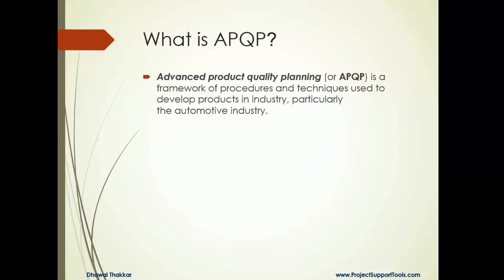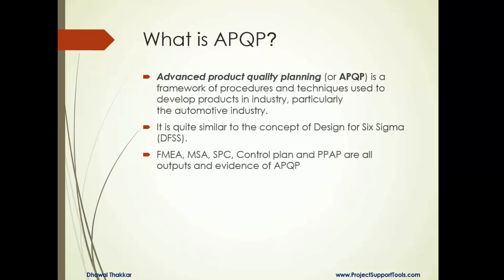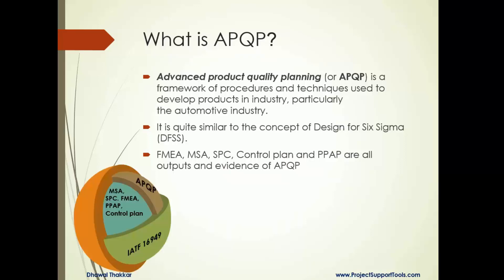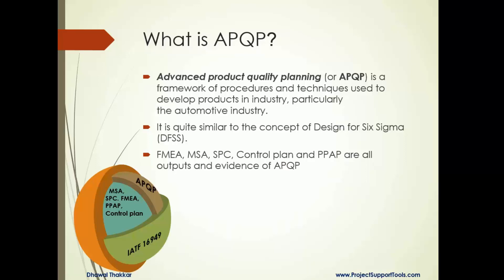What is APQP? (Advanced Product Quality Planning), an Automotive Project Management Methodology.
APQP or the Advanced Product Quality planning is a defined methodology of Project execution or Project management for New Product or Process development used in the automotive industry. The video provides an introduction to the 49 tools that used in the process.